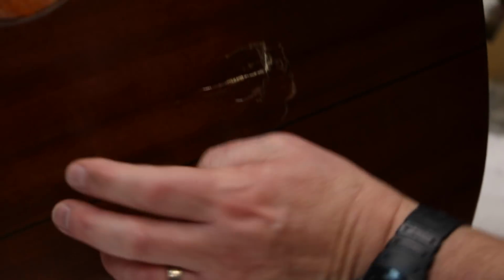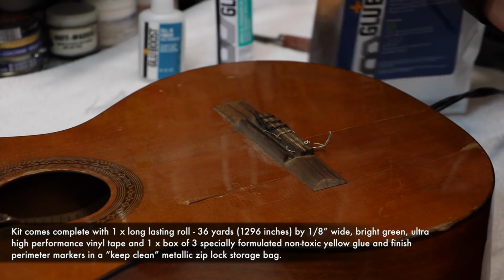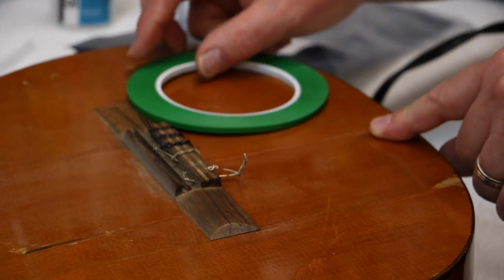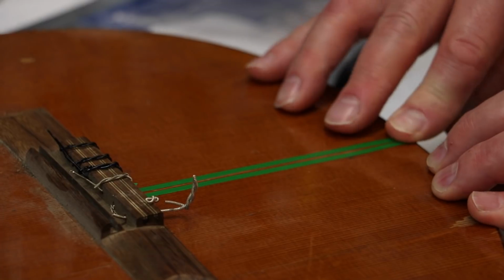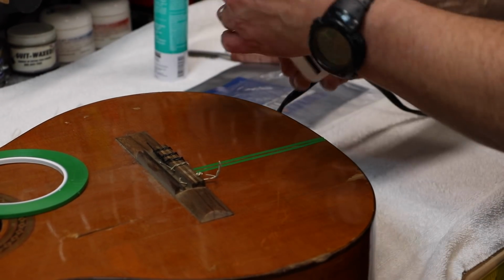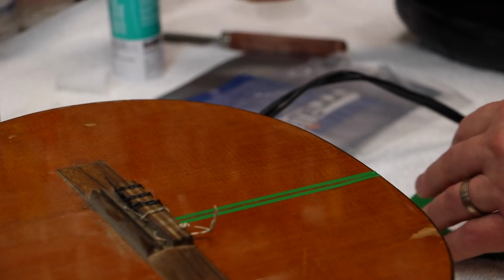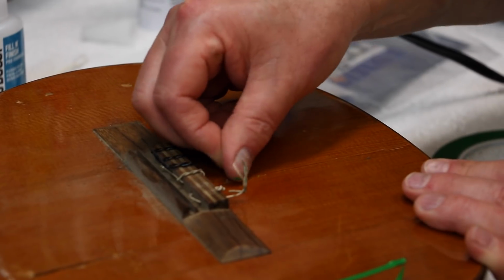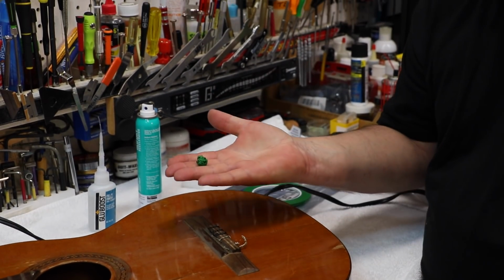Gluboost EndPoint Mark Mask System UHP Vinyl Tape Demo With Tracy Longo!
Made for perimeter controlled CA or finish application without run off, our EndPoint Mark + Mask System creates spot on borderlines for a secure boundary and complete runoff control of adhesives and finishes within any shaped area… both straight and curved! Designed specifically for use with MasterGlu adhesives and Fill n’ Finish formulas, GluBoost EndPoint Mark + Mask System eliminates adhesive and finish run off forever!

Ultra High Performance Vinyl Tape

Full 36 yards (1296 inches) by 1/8” wide for finer control

Allows for repeated removal and replacement for more exacting work

Residue free adhesive

Conforms to regular and irregular surfaces

Write-on capability

Easy to ID Bright Green Color

Sturdy plastic core

Resistant to aging, sun, water, fungus, bacteria, oil, acids, alkalis, and corrosive chemicals

Through Color – Abrasion, impact and rupture resistant

Works within a very wide temperature range

EndPoint Perimeter Markers

Bright yellow color

Specially Formulated – Resists adhesive and finishes

Marks a removable perimeter where glue or finish will not go

Soft, easy to use material

Non-toxic

System Contents
1 x long lasting roll – 36 yards (1296 inches) by 1/8” wide, bright green, ultra high performance vinyl tape and 1 x box of 3 specially formulated non-toxic yellow glue and finish perimeter markers in a ”keep clean” metallic zip lock storage bag.

Extra special thanks to Tracy Longo for his innovative idea, his undying support of our brand, and the advancement of the industry.